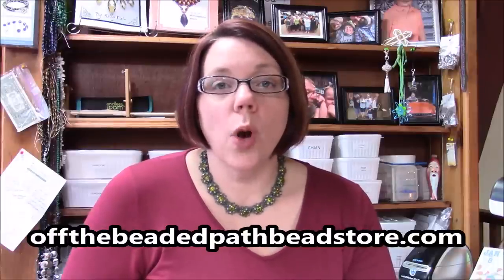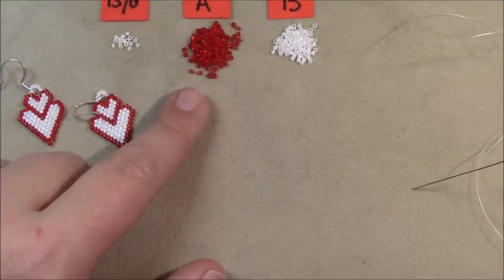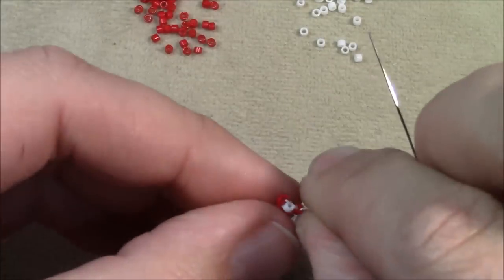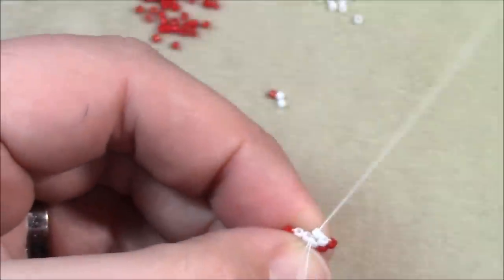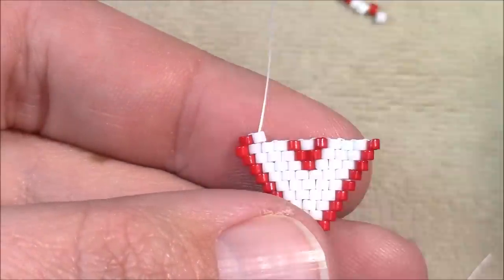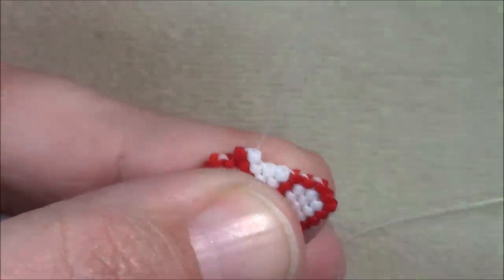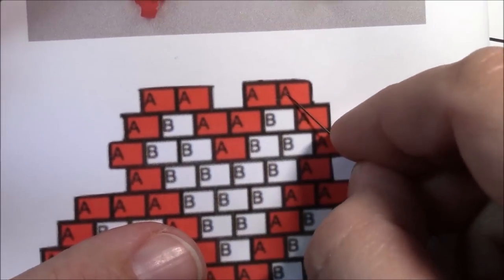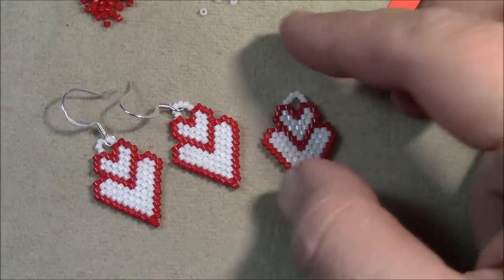Double Heart Earrings (Brick Stitch)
Kelly from Off the Beaded Path, in Forest City, North Carolina shows how to make a pair of earrings perfect for Valentines Day.  This is a brick stitch project, and Kelly helps to explain increasing and decreasing.  We have materials used to make this, along with written pattern on our

Materials Needed for this project:
(Double Heart Earrings)

2 Grams - 11/0 Delica (Color A)
2 Grams - 11/0 Delica (Color B)
12 - 15/0 Seed Beads
Pair of Ear Hooks
1 - Size 10 or 12 Beading Needle
2 yards - Thread